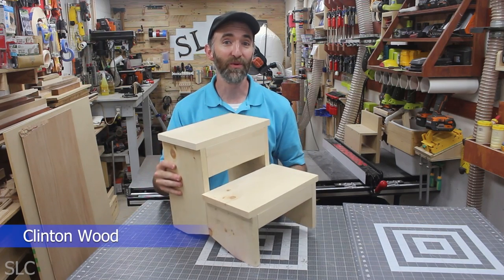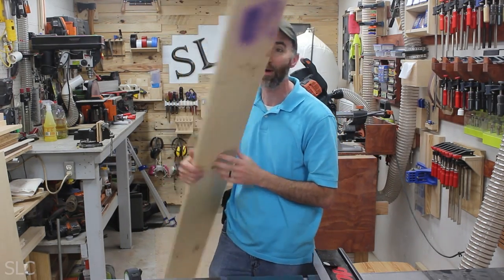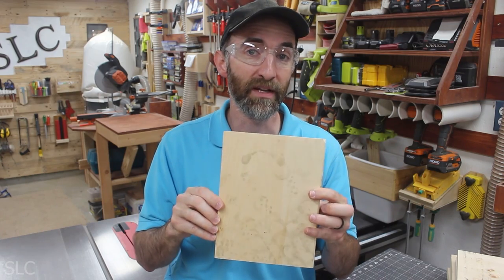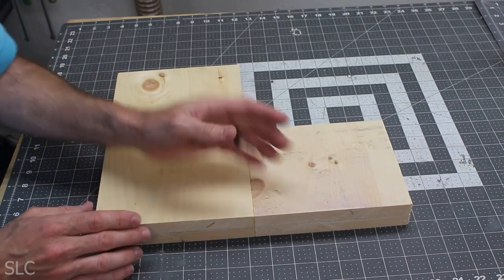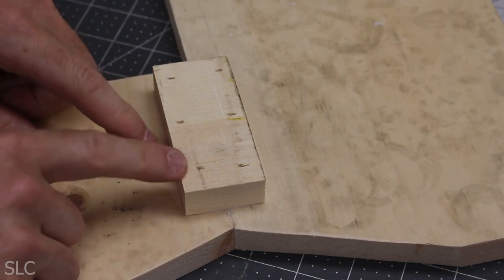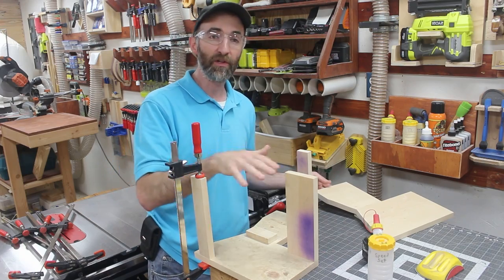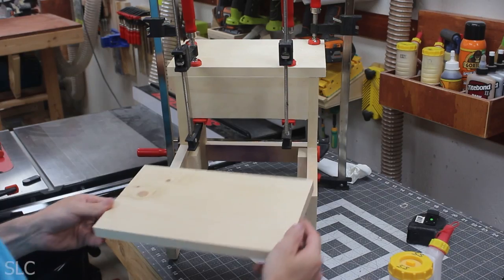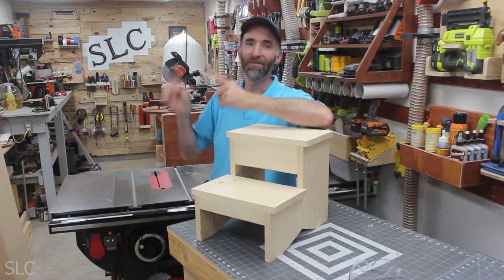The 4S Step Stool : Woodworking for Beginners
This is the Super Simple Step Stool made with only 1 board. You can make it in an afternoon with minimal tools. And it should work well in your home or workshop.

Just follow this link:
Amazon Product Suggestions:

Proverbs 16:9